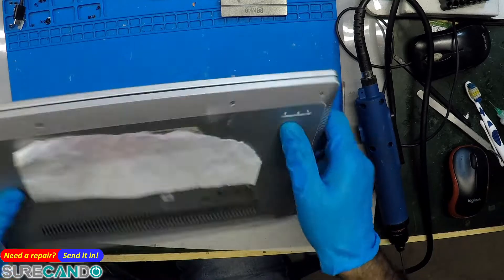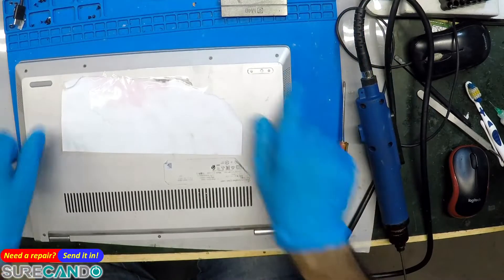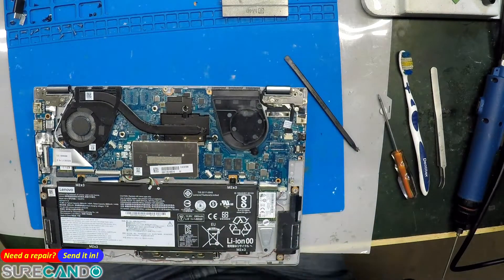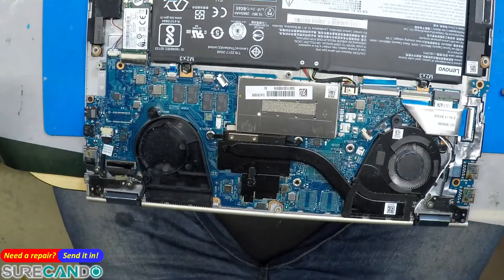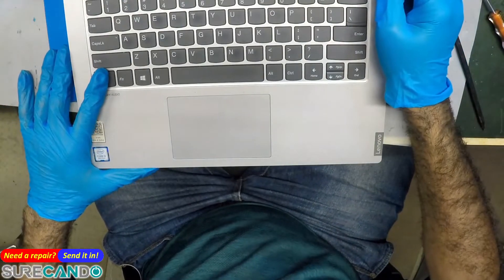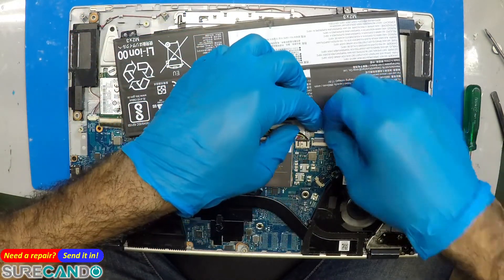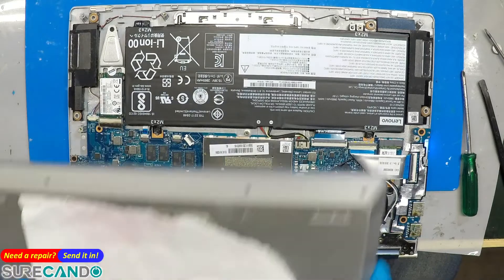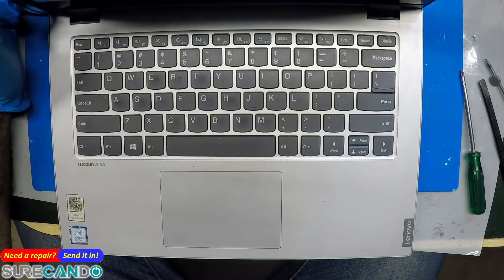Lenovo IdeaPad Keyboard Repair keys not working C340 14 C340-14API C340-14IWL C340-14IML